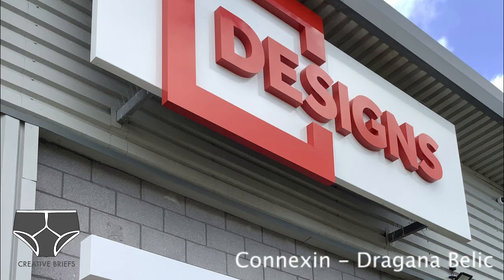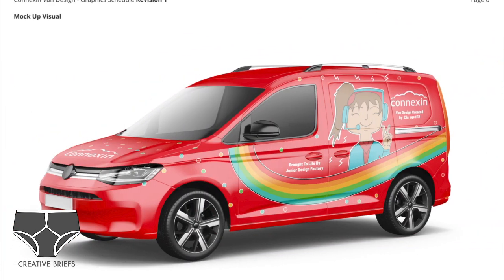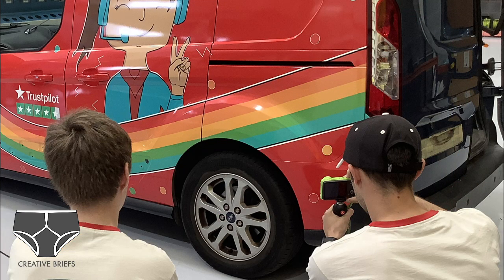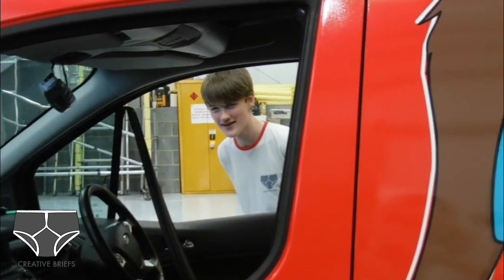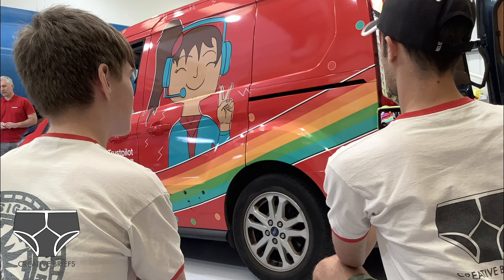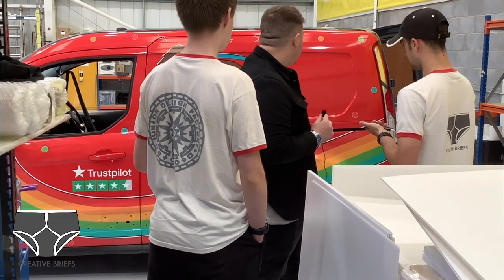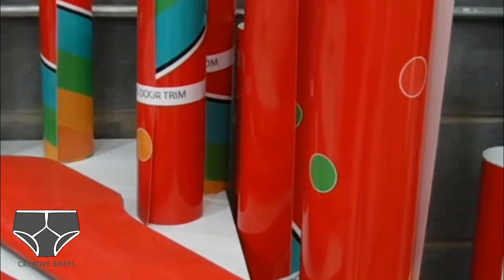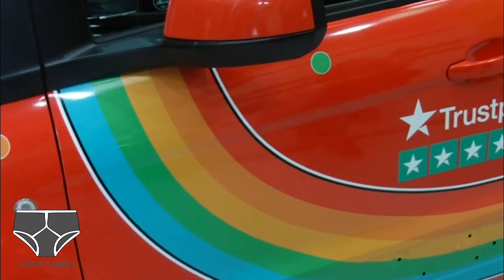Junior Design Factory x Connexin - Live Design Brief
Young designers at the Junior Design Factory talk about bringing the 'Connexin Van Wrap' project to life.

This project supported young people in completion of Bronze , Silver and Gold Arts Award.